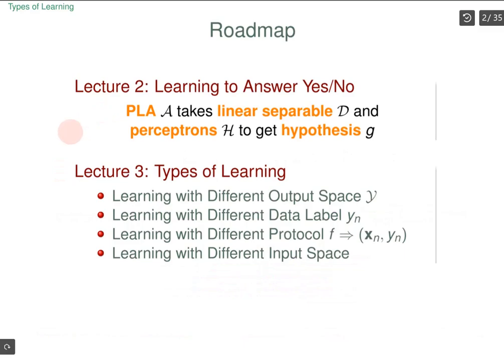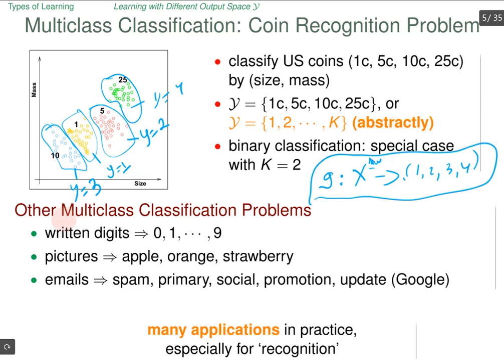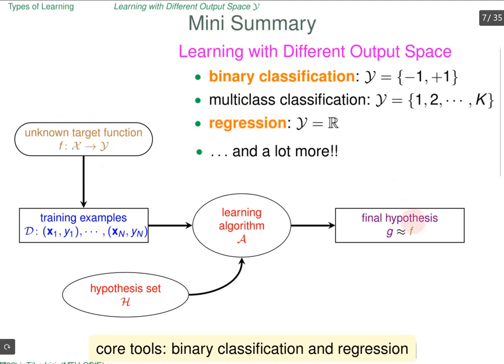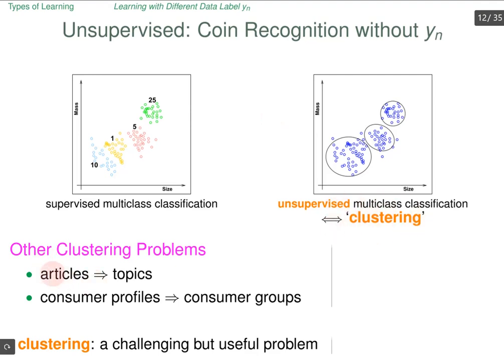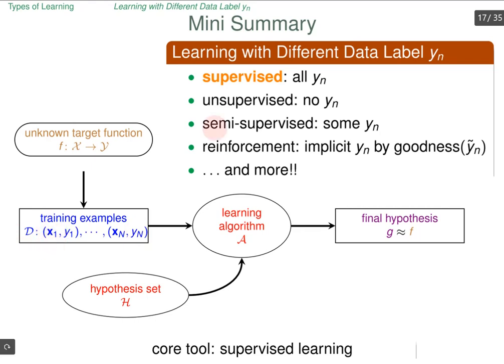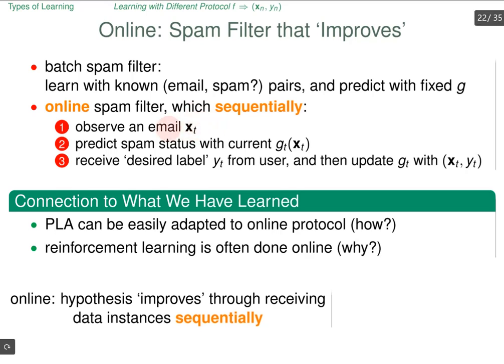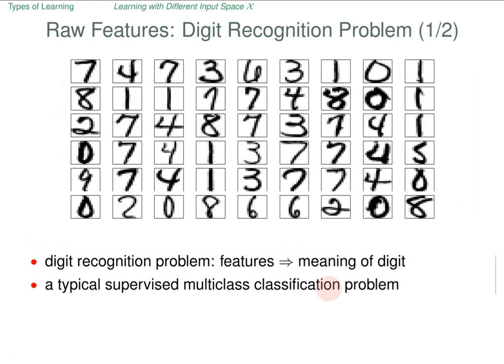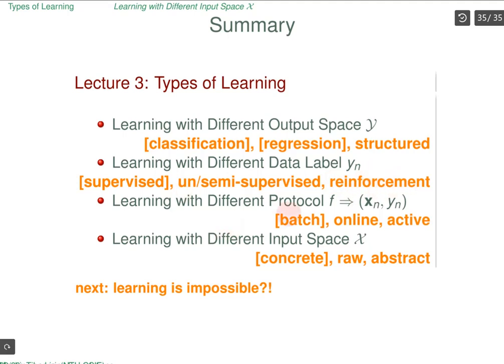Lecture 3: The types of learning - Supervised and Unsupervised learning